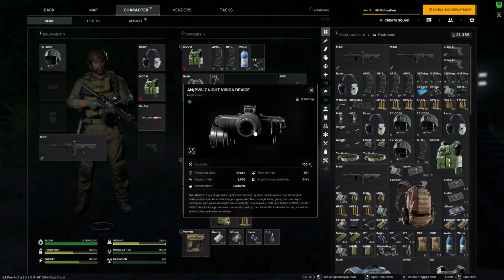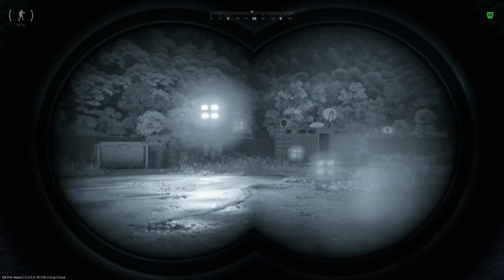Gray Zone Warfare Night Ops Update! Optimization, NVGs and More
Nights Ops has completely changed

Checking out and going over some of the new additions that nightops update brings to Gray Zone.